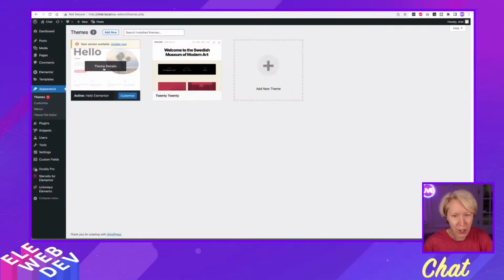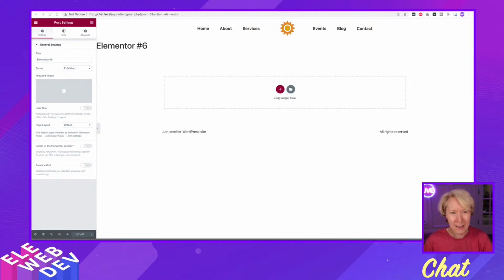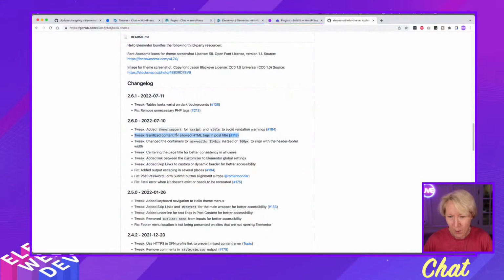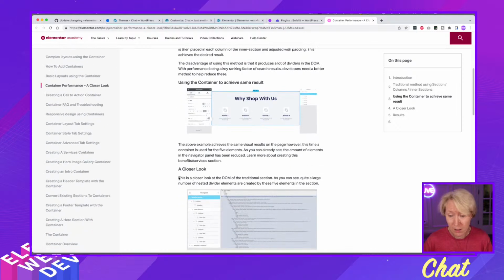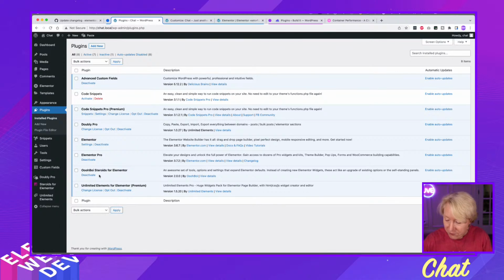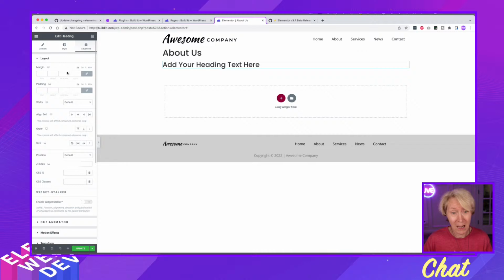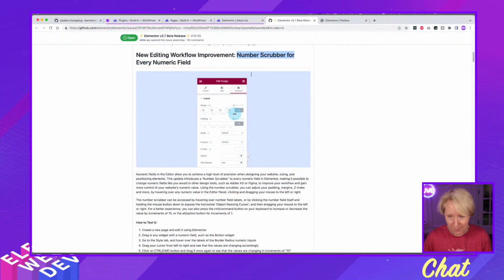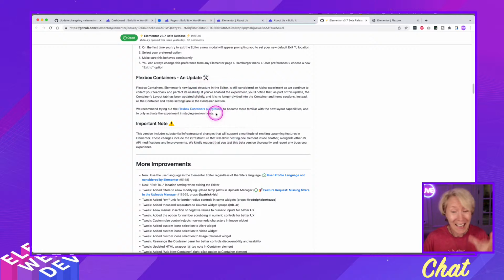EleWebDev Chat Live - 7-13-2022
A Live Chat talking about Elementor, web development and great conversation.